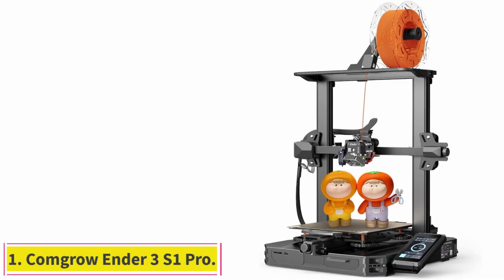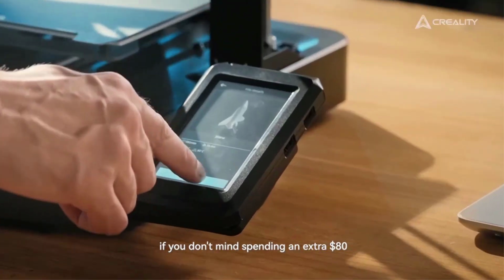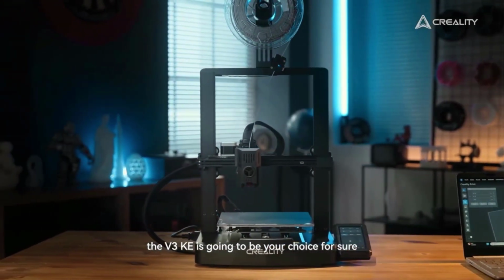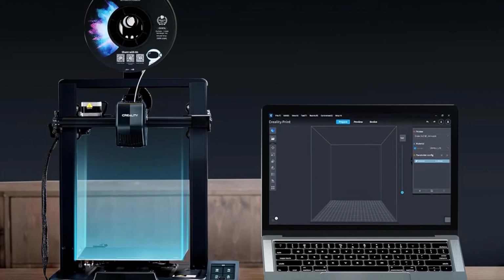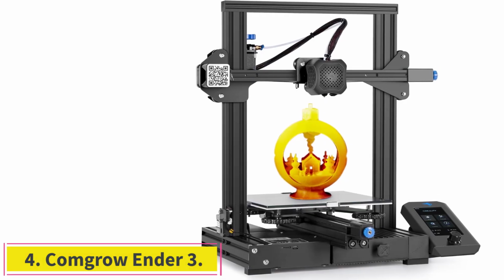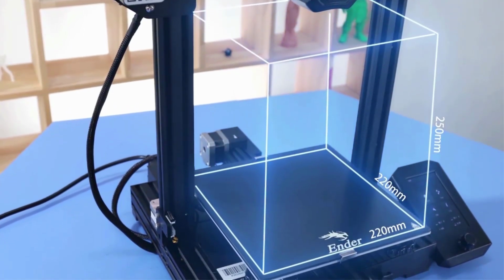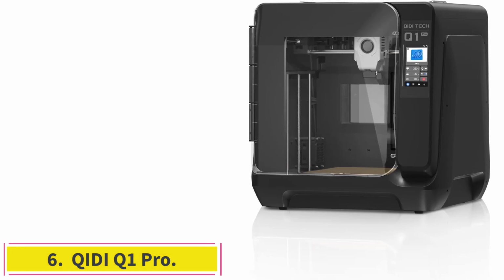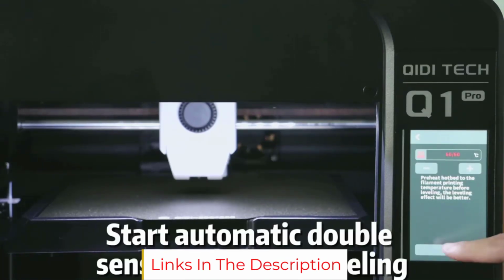✅The BEST 3D Printers of the Year...So Far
📌Product Link📌:
1. Comgrow Ender 3 S1 Pro.

2. Ender 3 V3 KE.

3. Creality Ender 3 V3 SE.

4. Comgrow Ender 3.

 5. QIDI MAX3 Speed Demon.

6.  QIDI Q1 Pro.

Hey guys in this video we are going to be checking out the Best 3D Printer of 2025. You Can Buy Right Now. We made This List Based On Our Personal Opinion and hours of research & we have listed them based on the type of features and Price. We have Included options for every type of user so whether you are looking for the best budget.